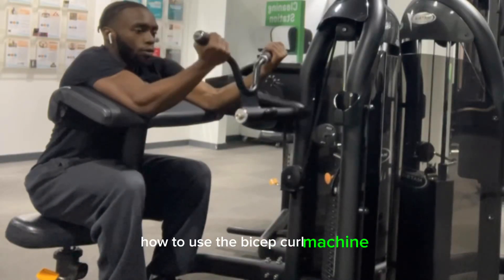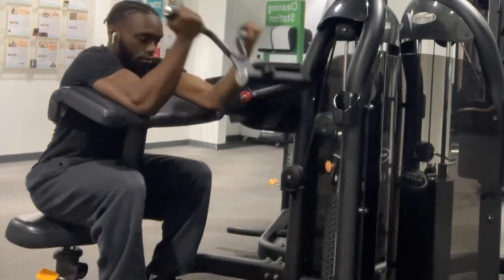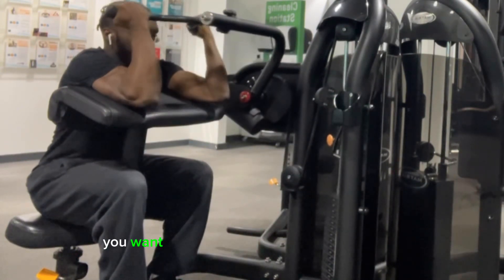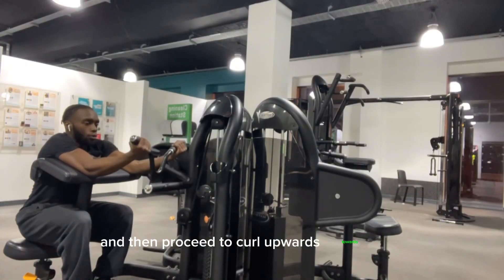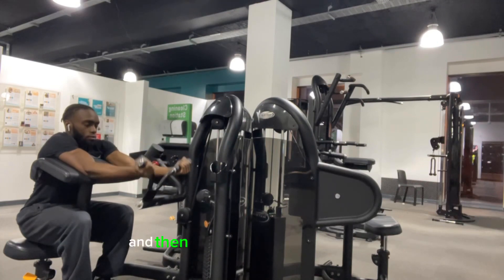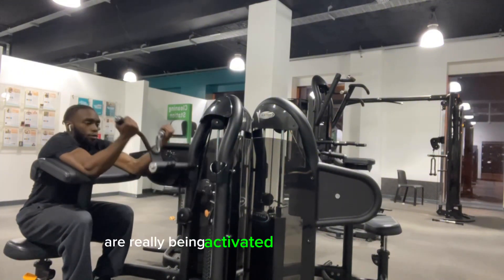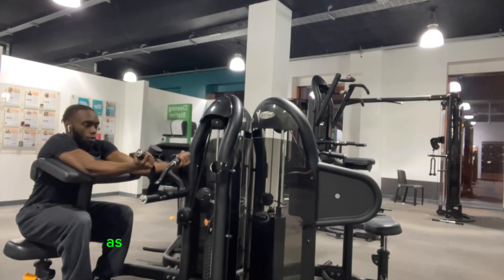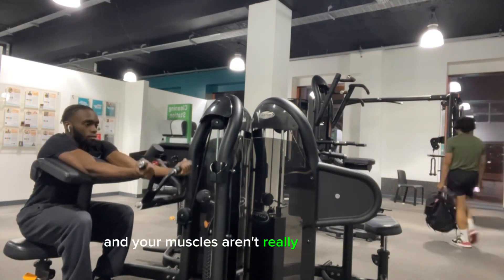How To: Use The Bicep Curl Machine [UBAFITNESS TUTORIALS]